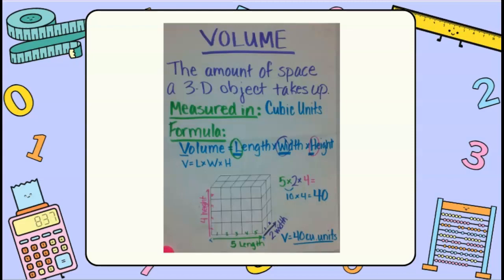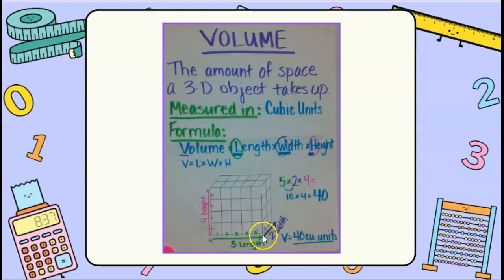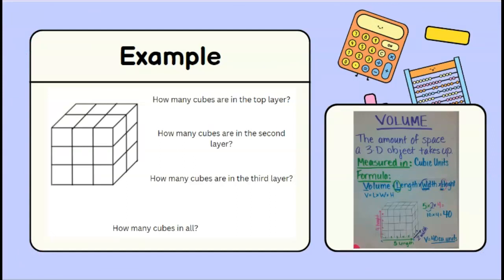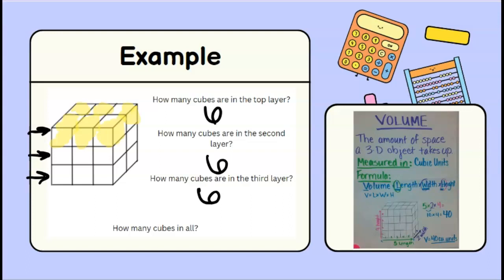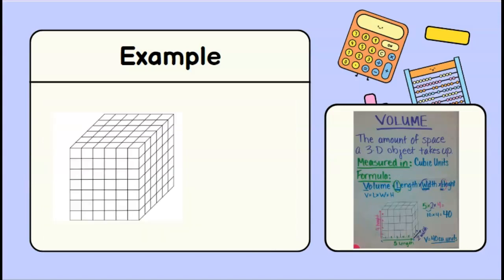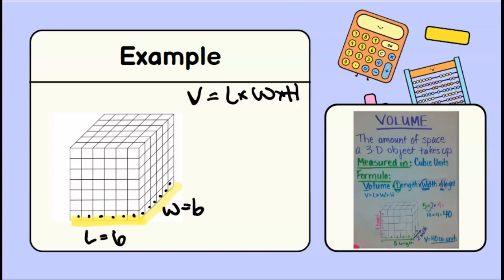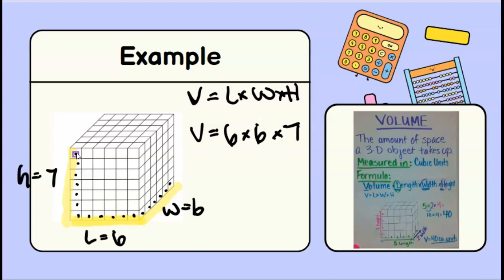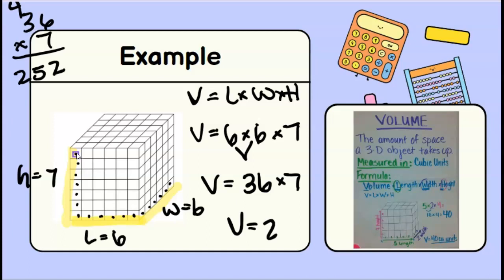Unit 7: Measuring Volume